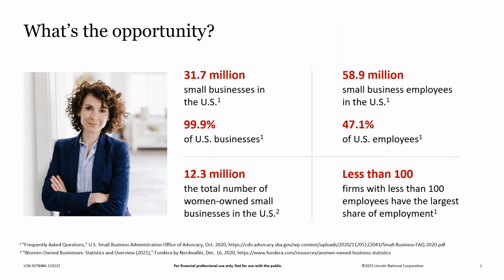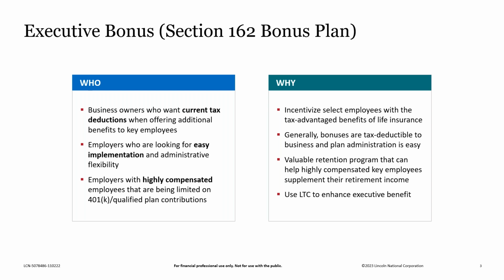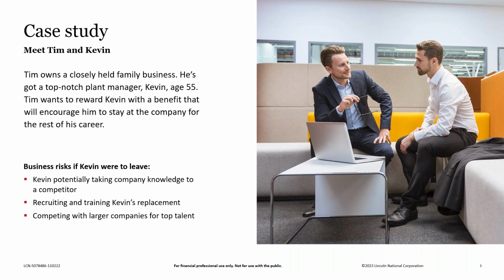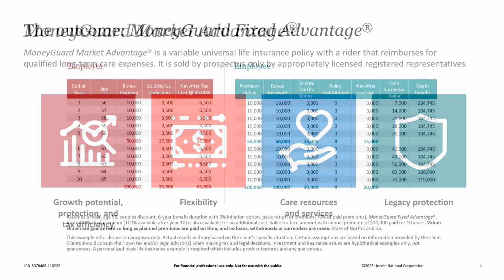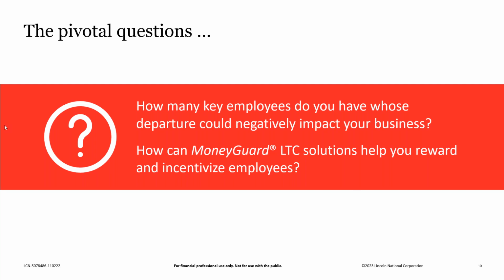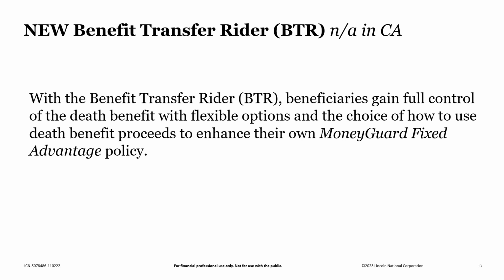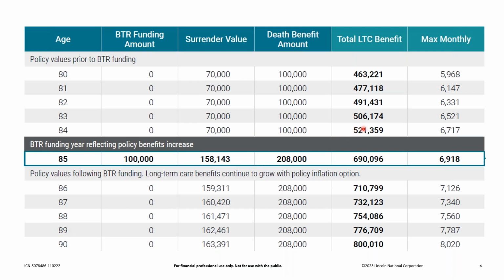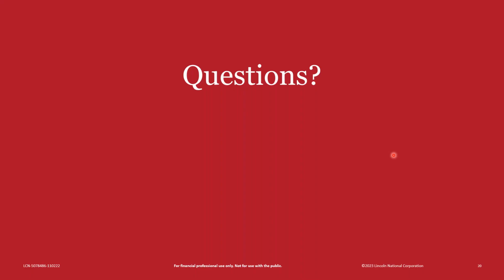LTCI First Friday - Employer Opportunity with Lincoln Financial Group - Feb 2023